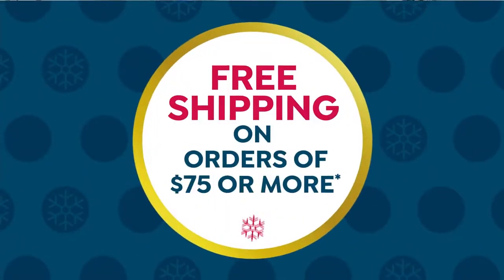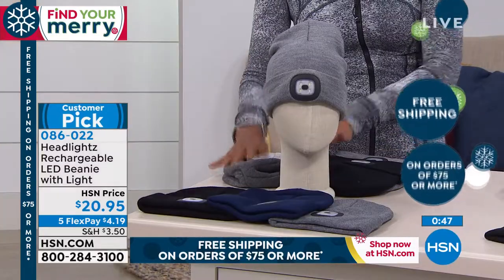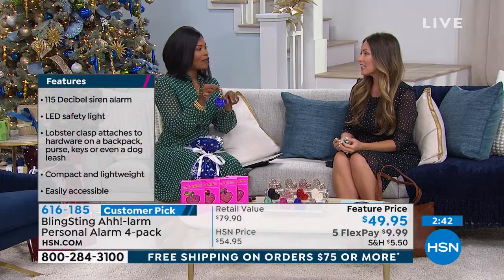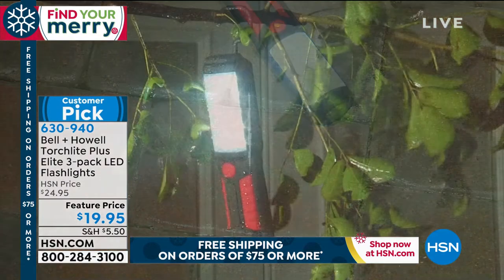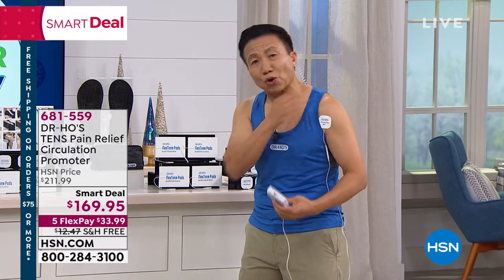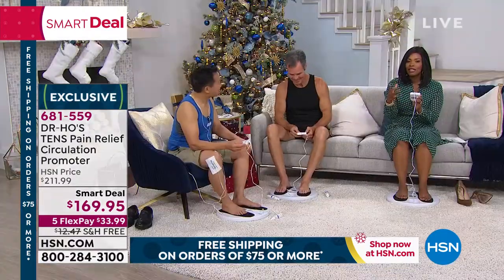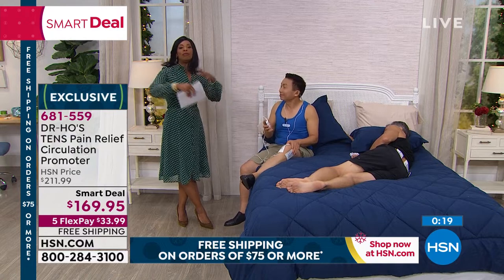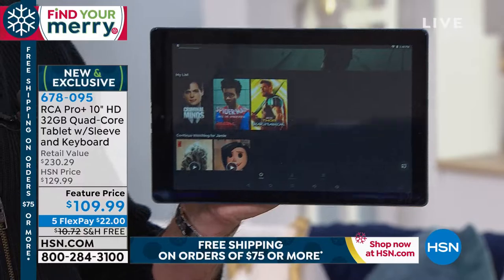HSN | Practical Presents 10.11.2019 - 03 PM